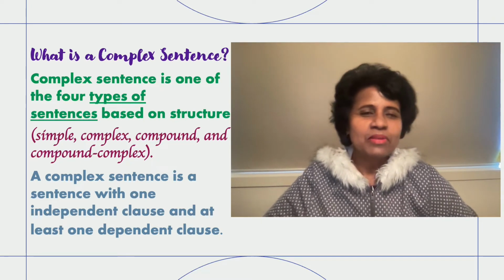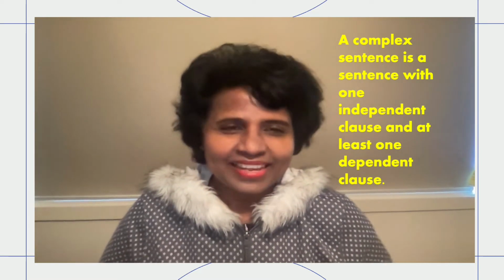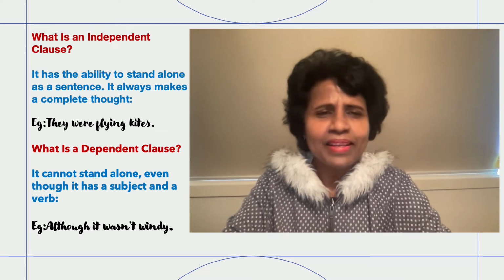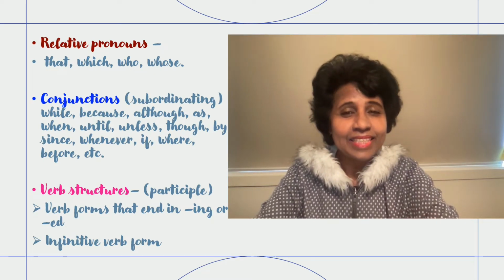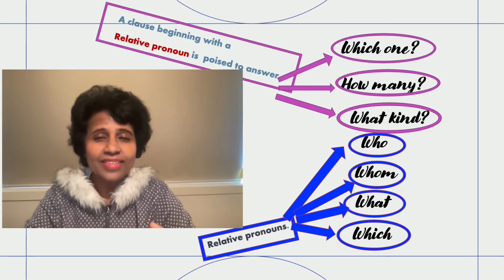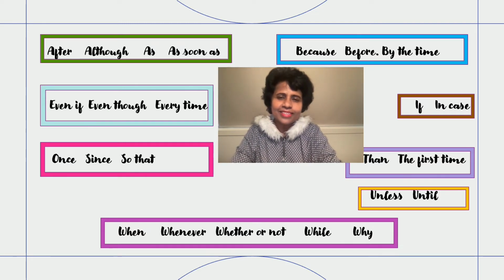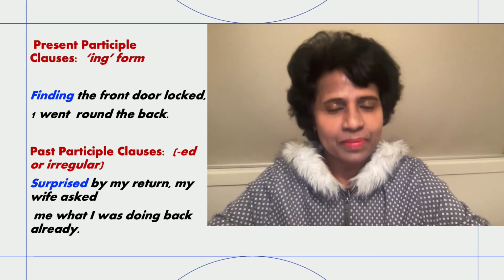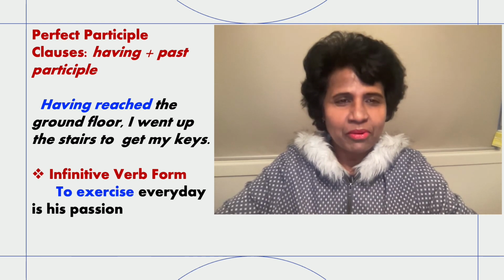COMPEX SENTENCES EDEXCEL IGCSEENGLISH LANGUAGE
This video is for all advanced learners who wish to improve writing skillsSpecifically for IELTS and GCSE/IGCSE candidates.